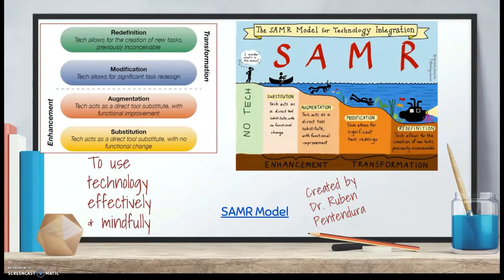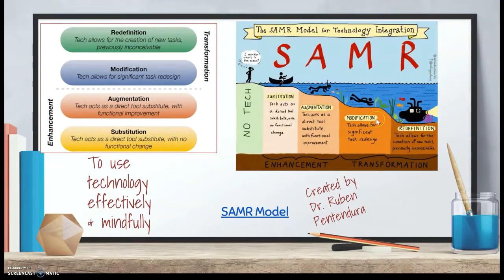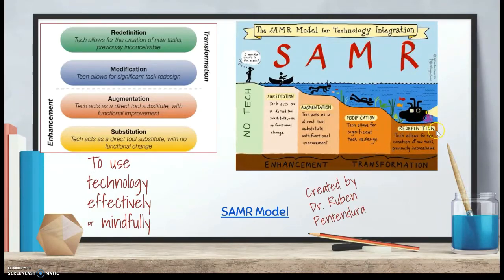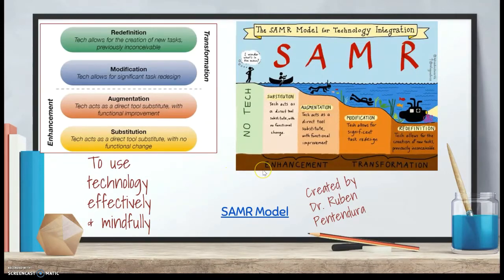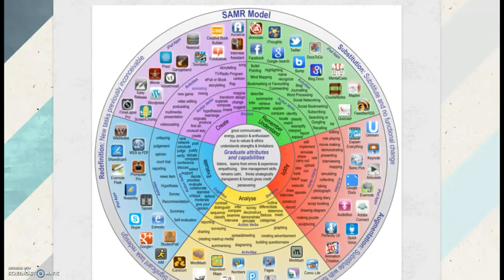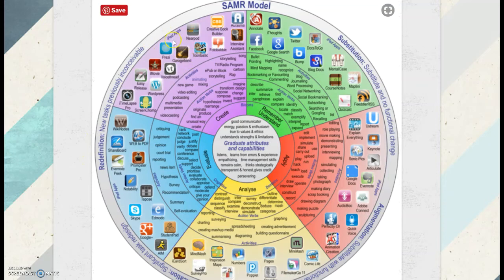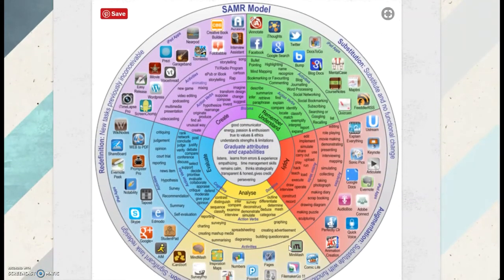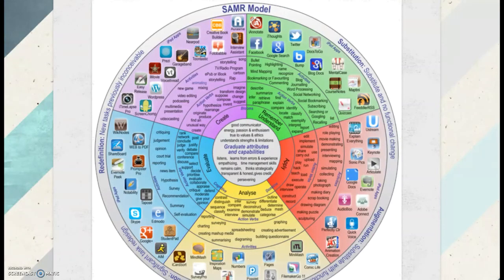SAMR Model Quick Tip Medium